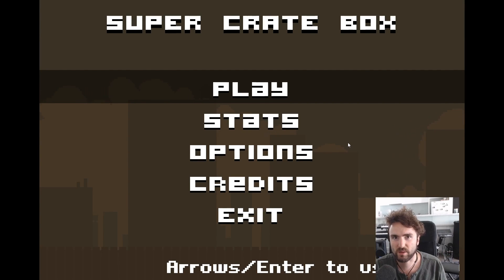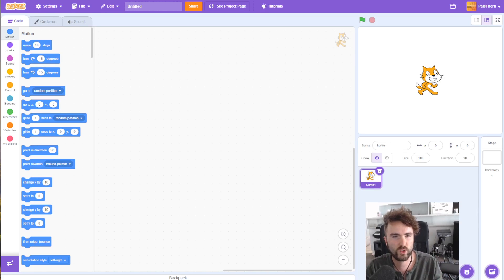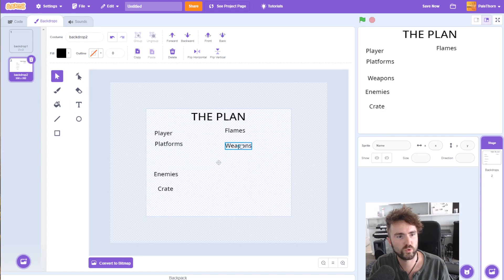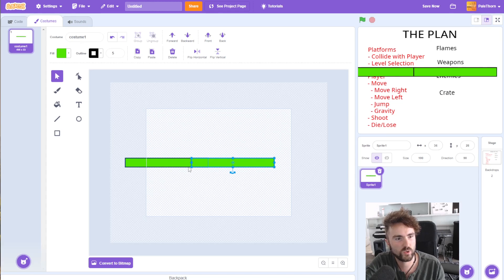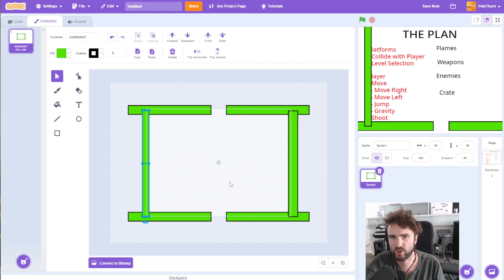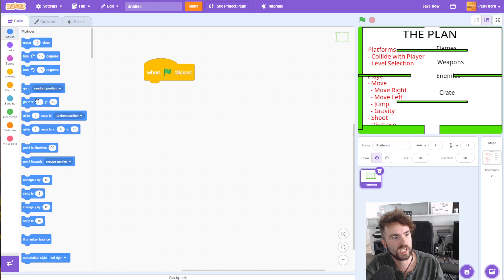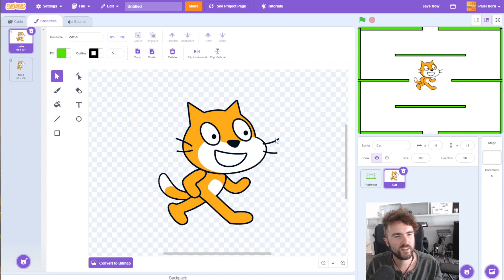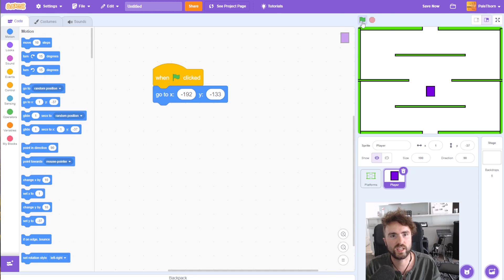Make a Survival Shooter in Scratch: Part 1 (LEVEL and PLAYER)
0:00 Playing the original
1:39 Planning
4:38 Platforms
9:12 Explaining Hitboxes
10:26 Player
11:52 Explaining My Blocks/Functions
13:21 Coding Sideways Movement
16:23 Coding Sideways Collision
18:09 Outro